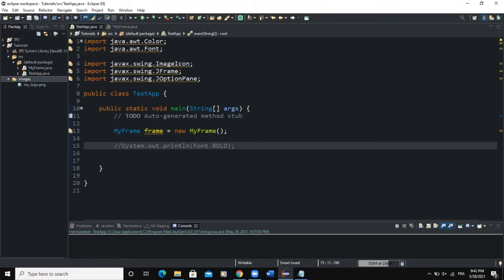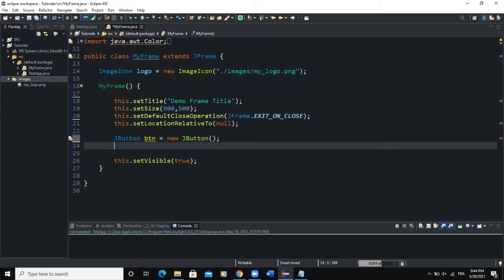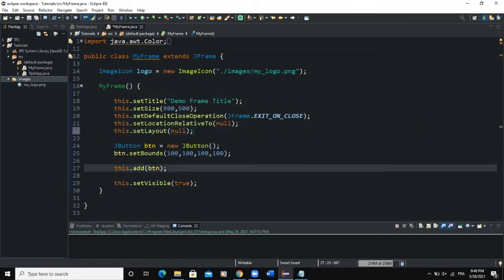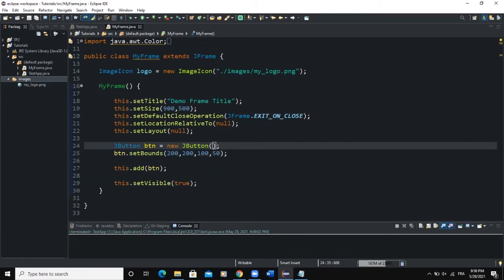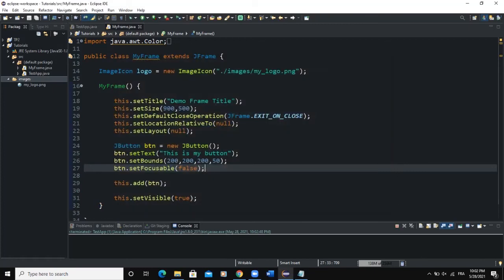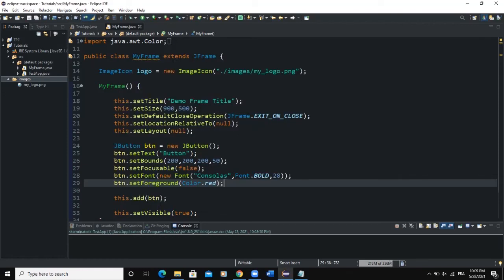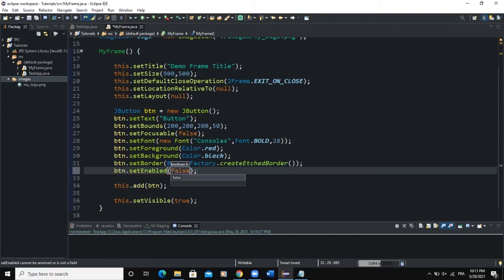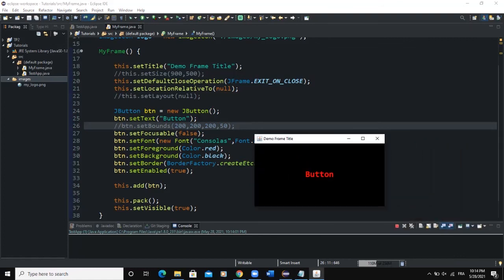Java GUI Crash Course Tutorial #6 - Create a GUI with JButton Class & Methods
Timecodes
00:00 - Intro
01:21 - Creating a button with JButton class
02:00 - Adding a button to the frame
02:28 - setBounds() method (Aligning the GUI component manually)
04:32 - setText() method (Setting the button text)
05:36 - setFocusable() method
06:06 - setFont() (Setting the button font family, style and size)
07:01 - setForeground (Setting the button text color)
07:27 - setBackground (Setting the button background color)
07:50 - Setting the button border
08:34 - setEnabled() method (Enabling and disabling a button)
09:11 - pack() method (Adjusting the frame size according to the button size)
10:18 - Outro